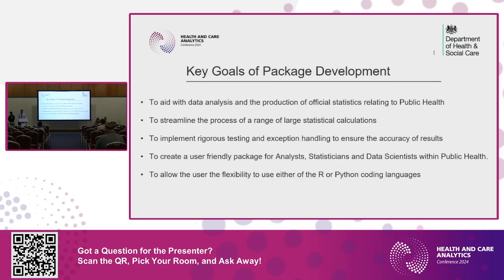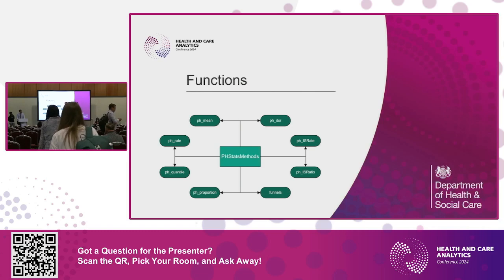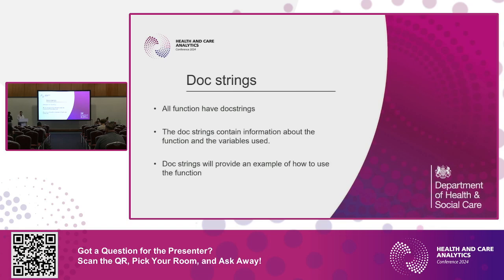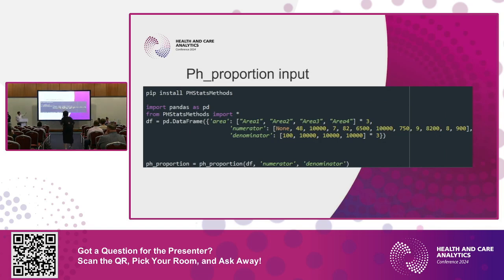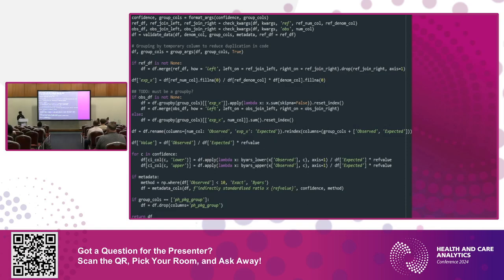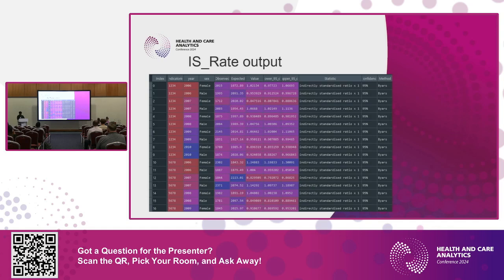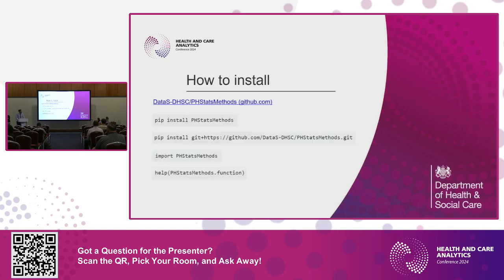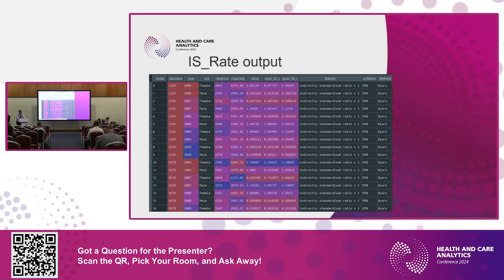HACA 2024: Day 2, Ironbridge: Development of a Python package for Public Health Statistical Methods.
Development of a Python package for Public Health Statistical Methods.

Jack Burden, Cameron Stewart, Thilaksan Vikneswaran, Department of Health and Social Care